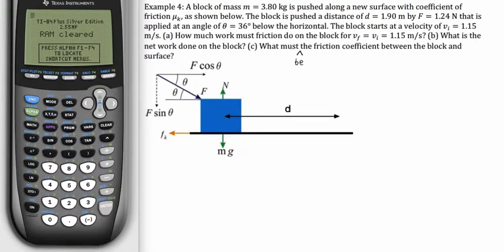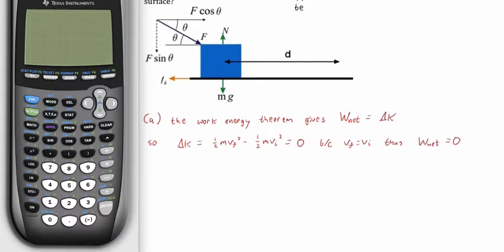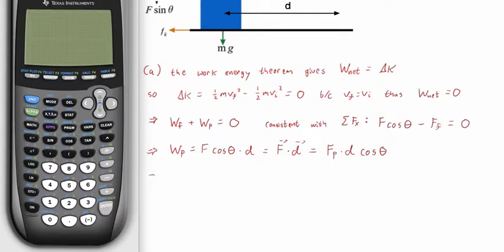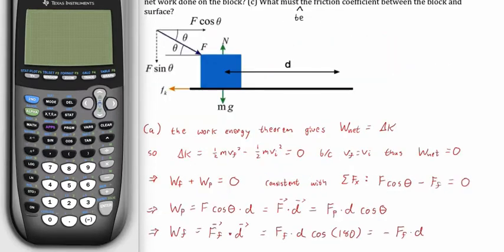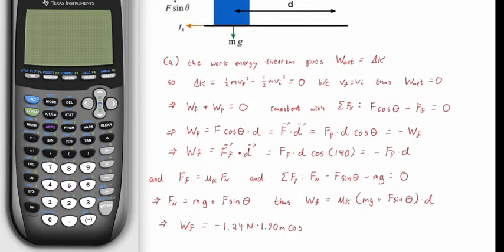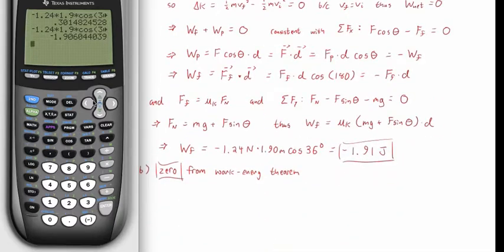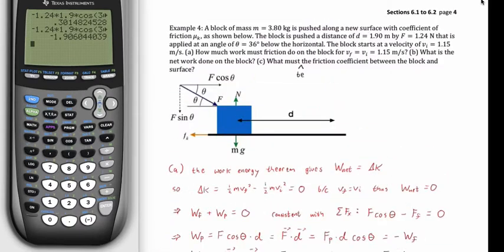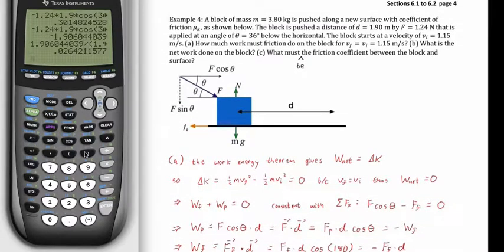Work of Block Pushed across Friction Table